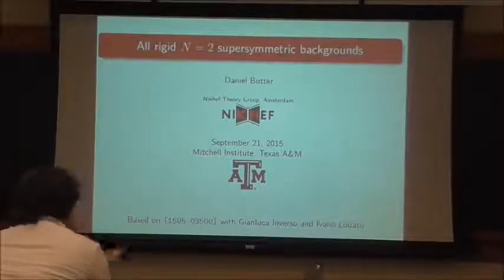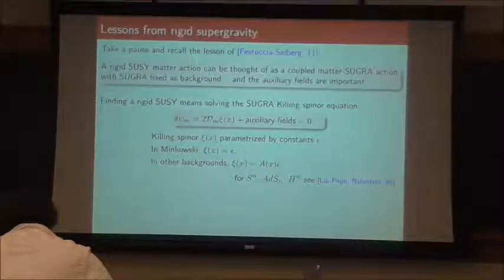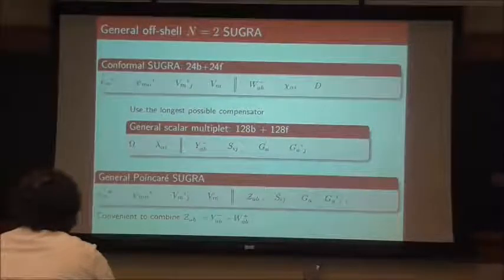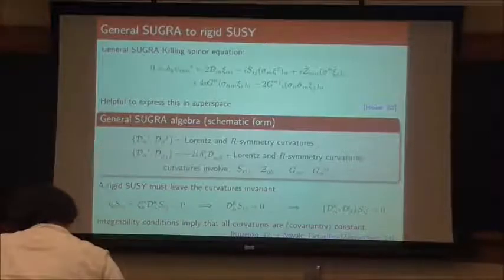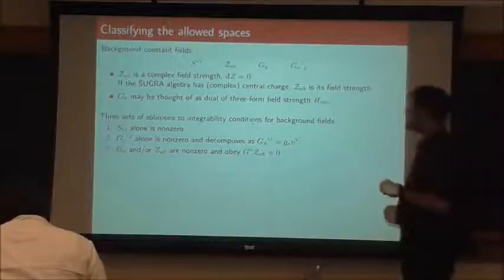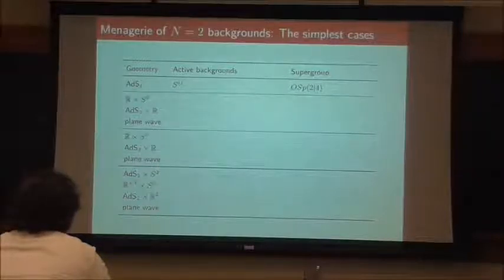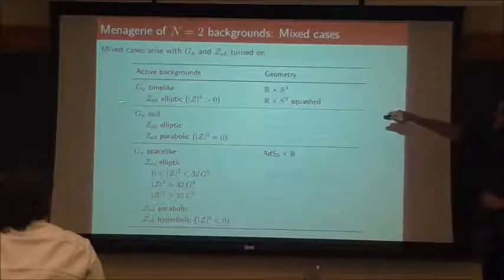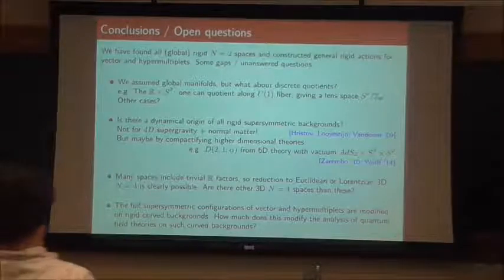Daniel Butter (Nikhef, Amsterdam) HET Seminar 09.21.15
All rigid N=2 supersymmetric backgrounds